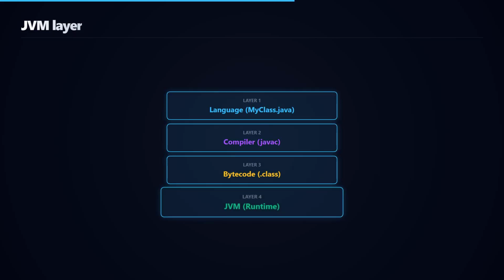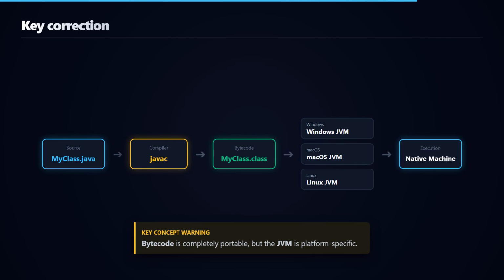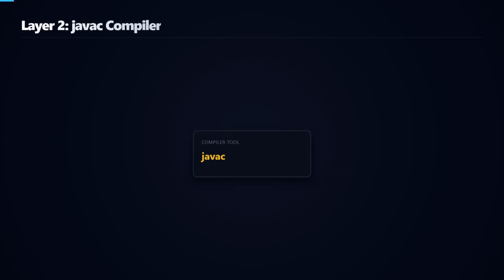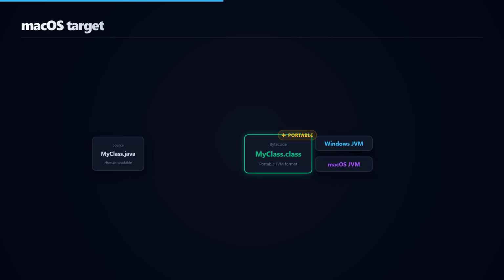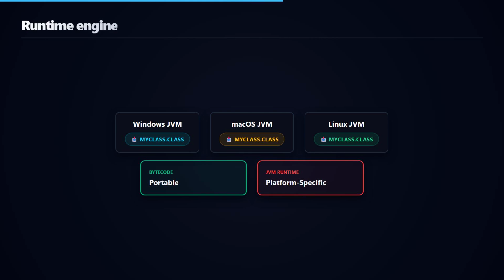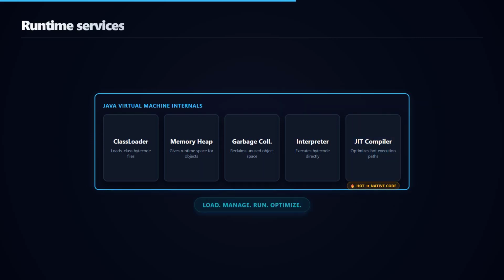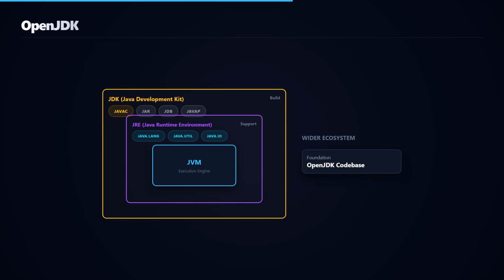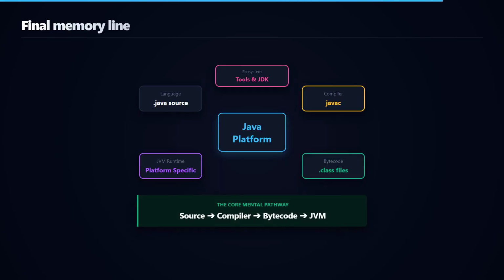The Java Mental Map: What Java Really Is (Beyond the Syntax)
Most developers start learning Java by looking at syntax, classes, and semicolons. But behind every single `.java` file lies an entire execution platform and abstraction pipeline.

In Part 1 of the Java Mental Map series, we break down the 5 core layers of the Java platform so you can visualize exactly what happens to your code after you write it.

📌 What You'll Learn:
• The 5-Layer Formula: Language, Compiler, Bytecode, JVM, and Ecosystem.
• Why Bytecode is portable, but the JVM itself is platform-specific (The ultimate interview trap!).
• Inside the JVM: A high-level look at the ClassLoader, Memory Heap, Garbage Collector, Interpreter, and JIT Compiler.
• The core distinction: JVM Runs ➡️ JRE Supports ➡️ JDK Builds.

Whether you are preparing for a technical interview or building complex backend applications, mastering this foundational mental model is key to writing better, more optimized code.